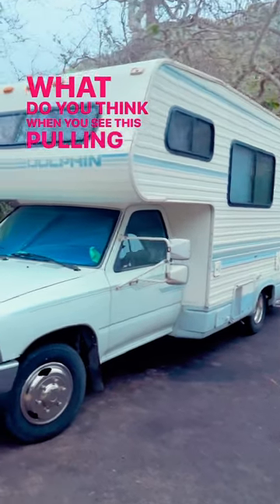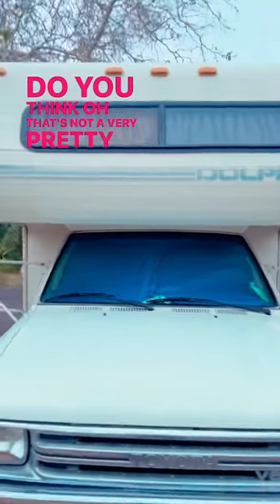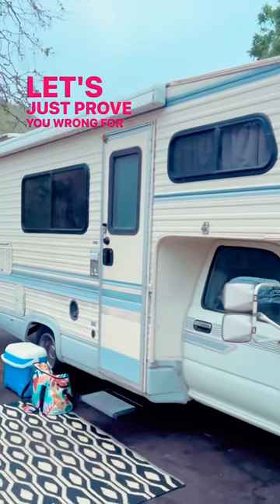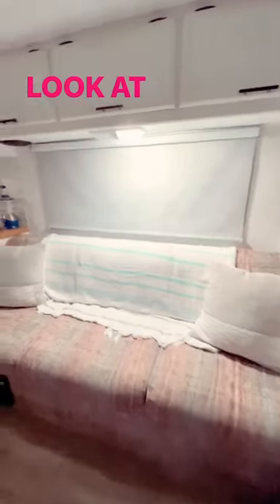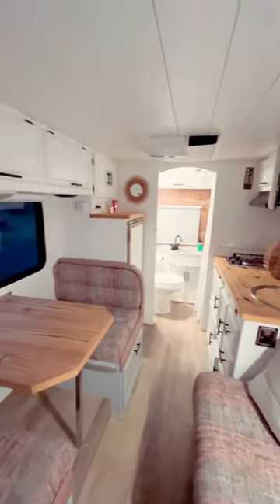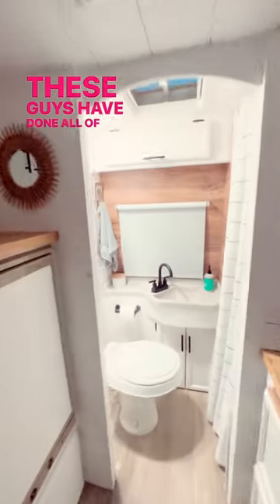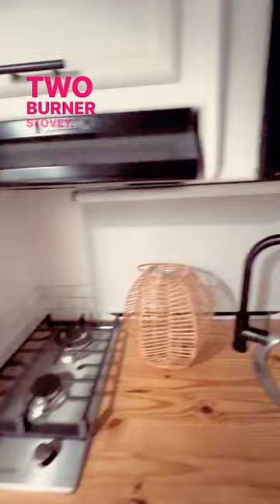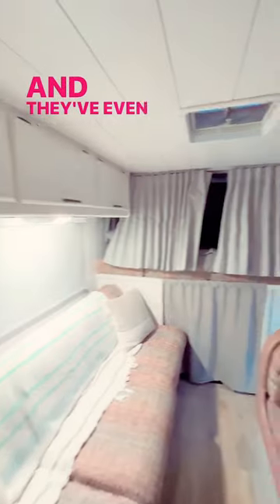Tour this 1990s Toyota Dolphin RV!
A huge thank you to Judy & Matt for allowing us to tour their weekend getaway RV.
This is a Toyota Dolphin 22R and they were manufactured between 1977-93.
We loved how these guys did all the renovations themselves.